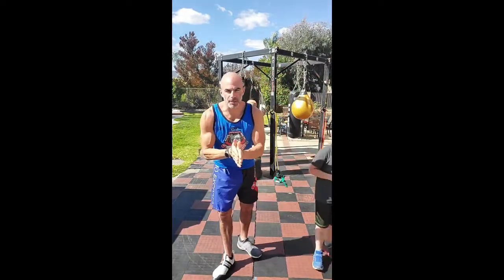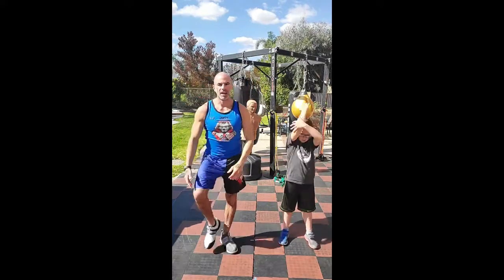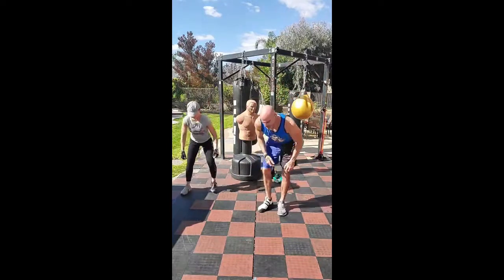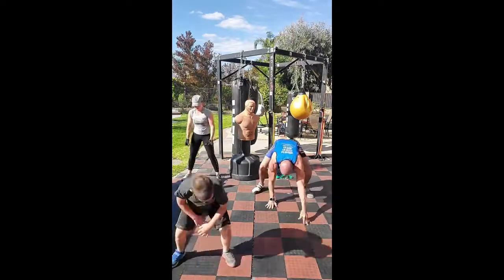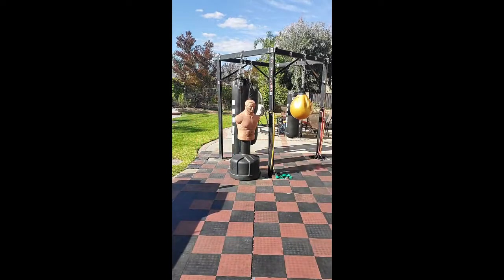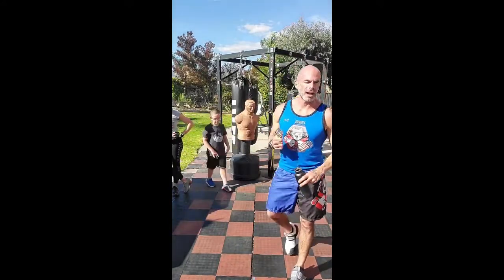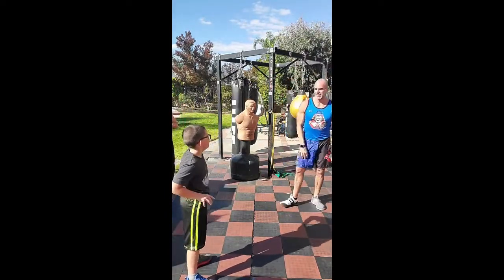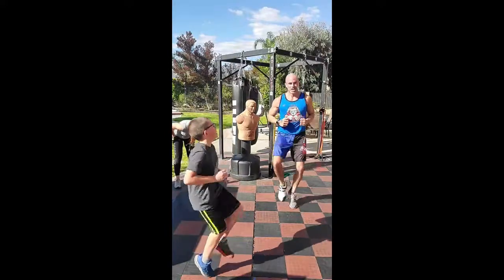Fat Burning Cardio Workout in 60 Minutes with Freak Family